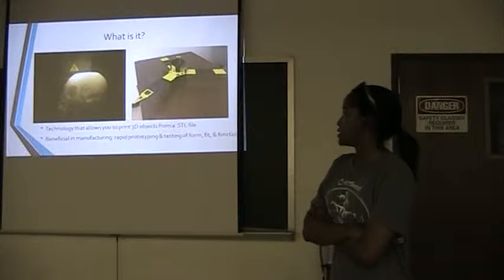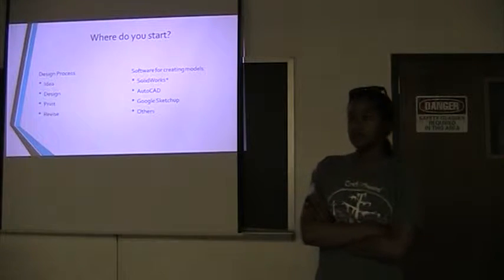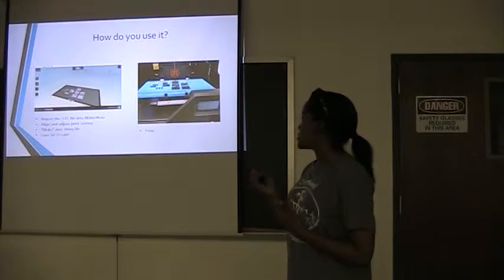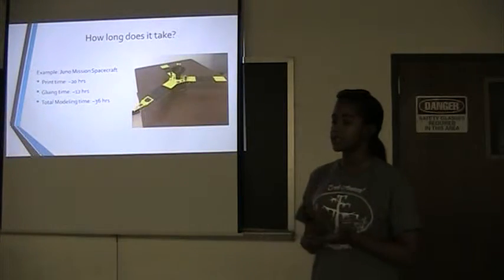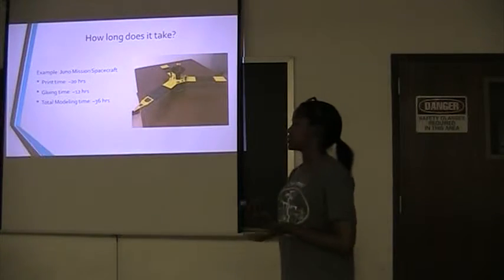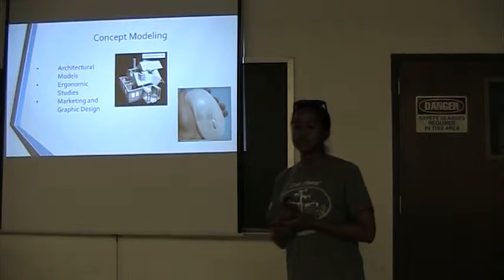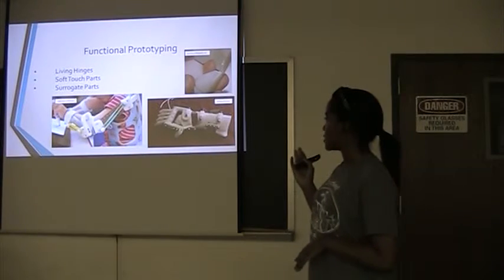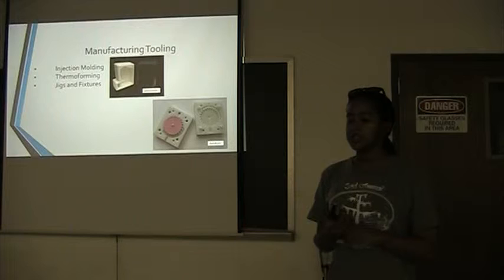Thermo Talk_4-29-14